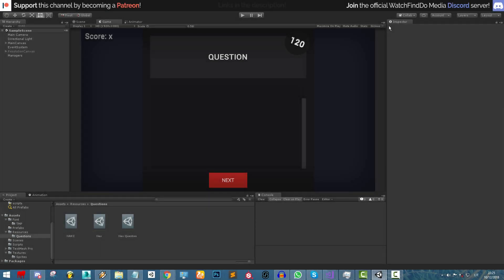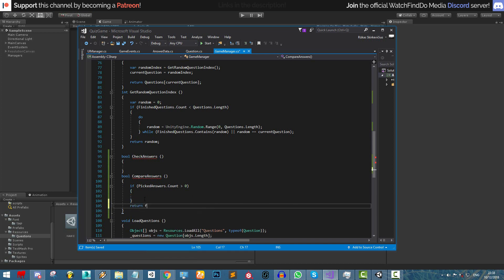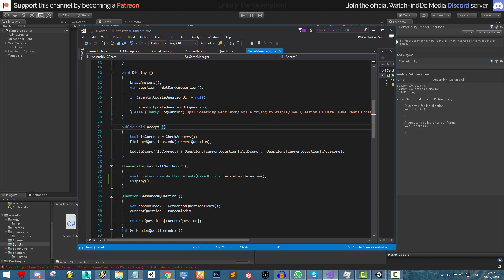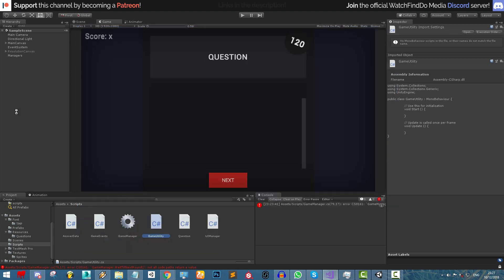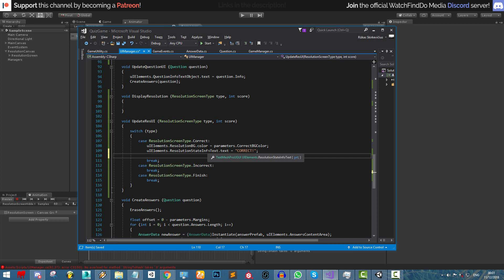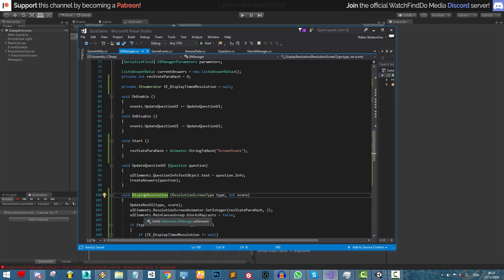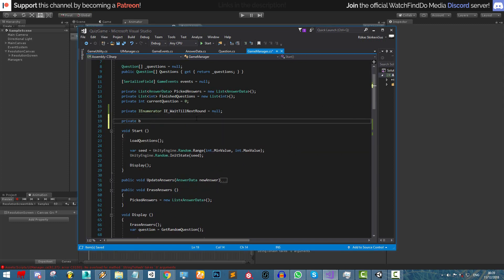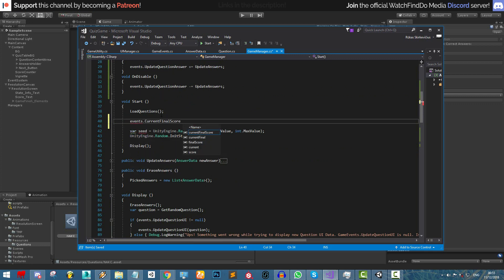Unity Tutorial - How to create a Quiz Game [Part 4/7] - CORE GAME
Forth lesson in the series on how to create a Quiz Game in Unity3D.
In this lesson we will continue creating our game functionality.